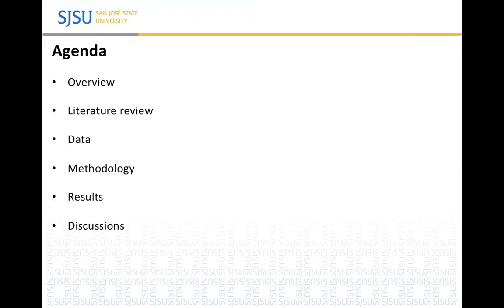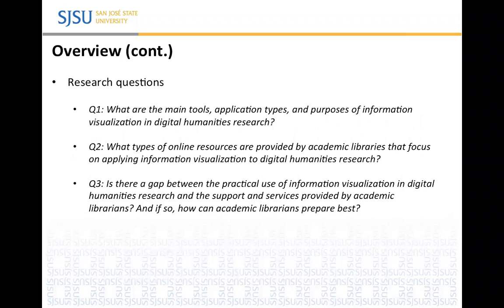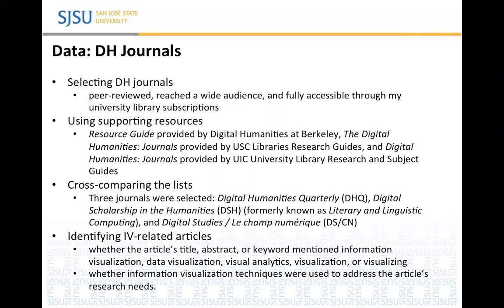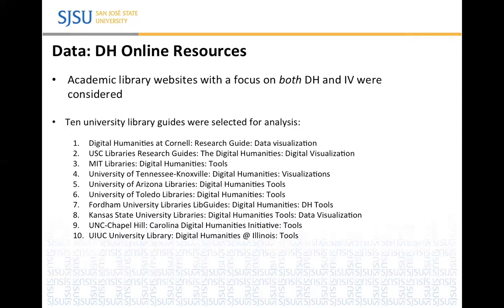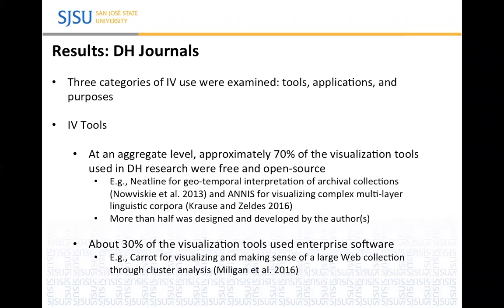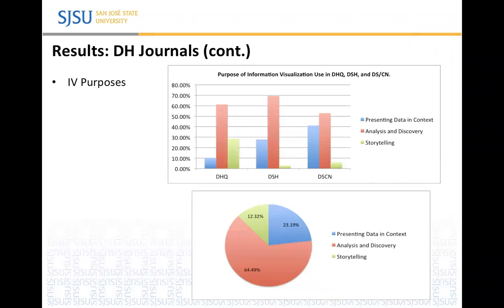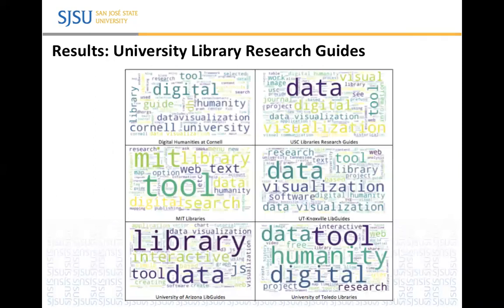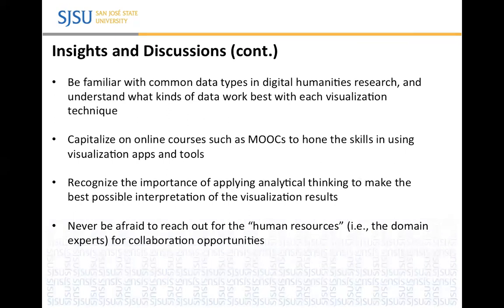Dr. Michelle Chen - Digital Humanities and Information Visualization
Webinar featuring Dr. Michelle Chen, SJSU iSchool faculty. Dr. Chen discusses her work combining information visualization and digital humanities with the ASIS&T student chapter.